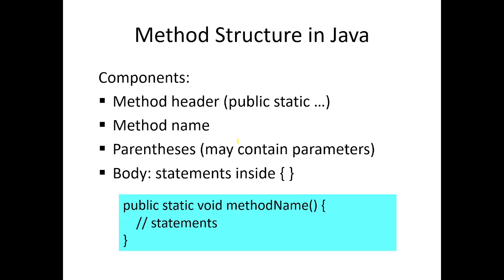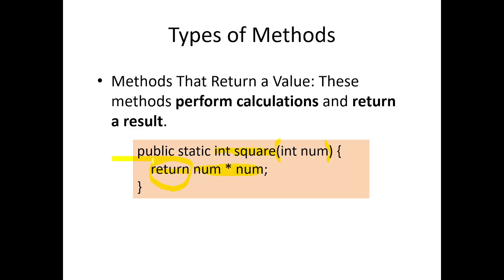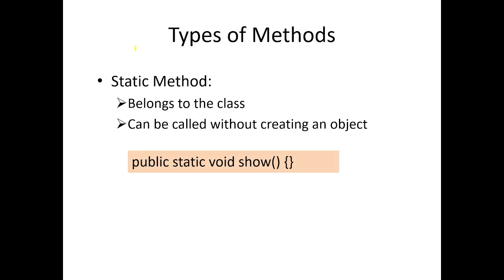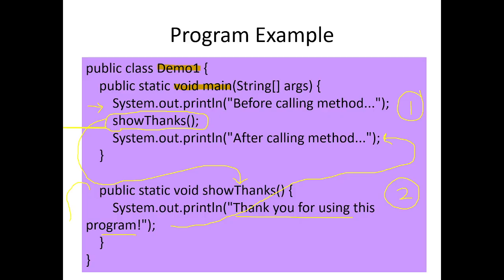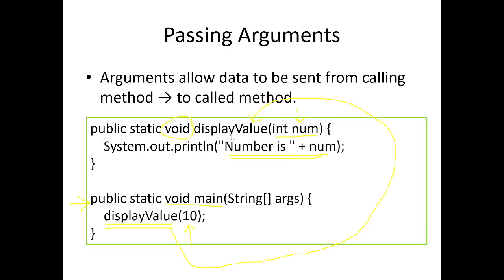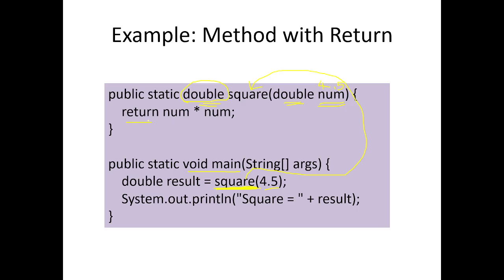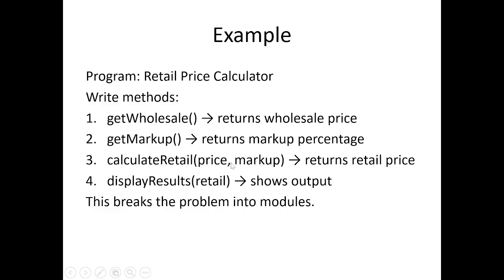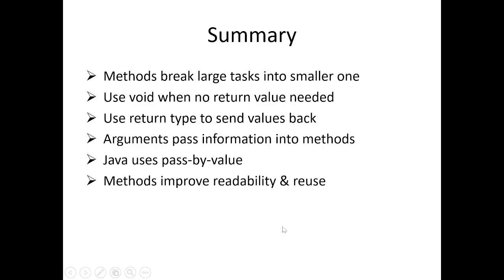LECTURE PCP 5/12/2025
Java Methods